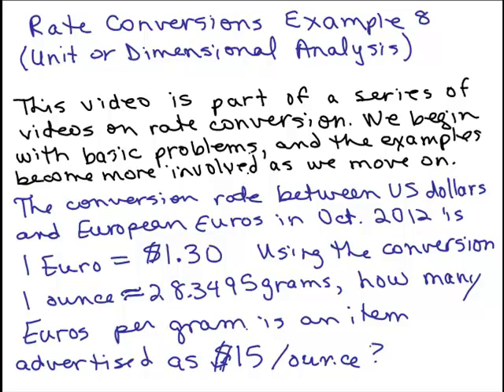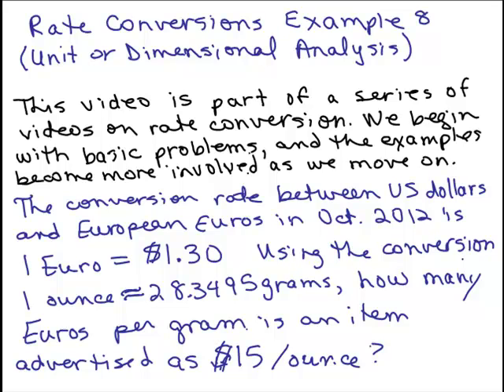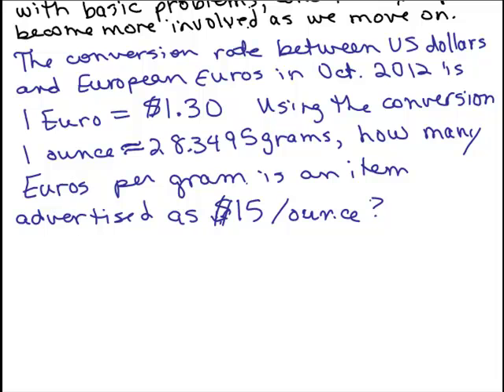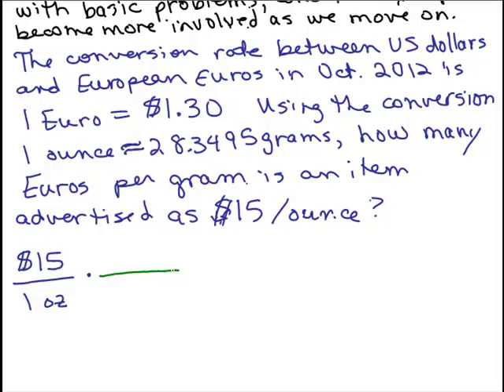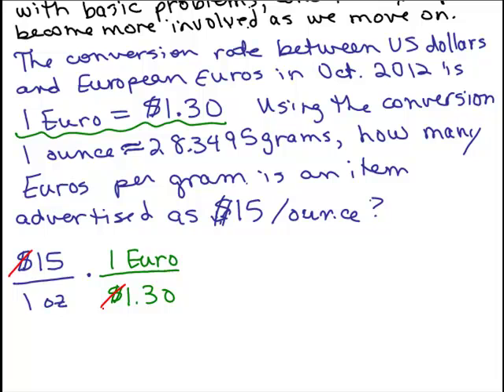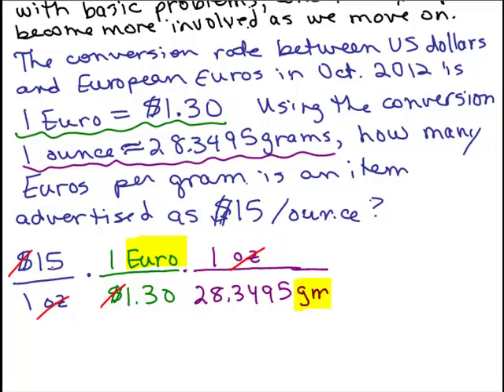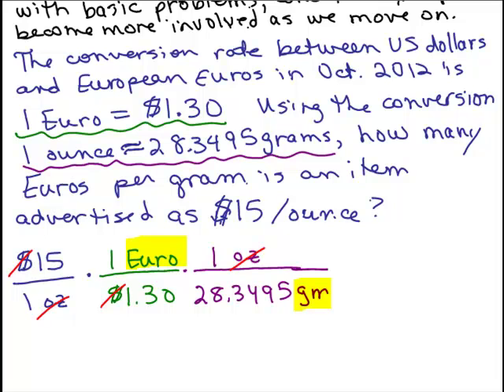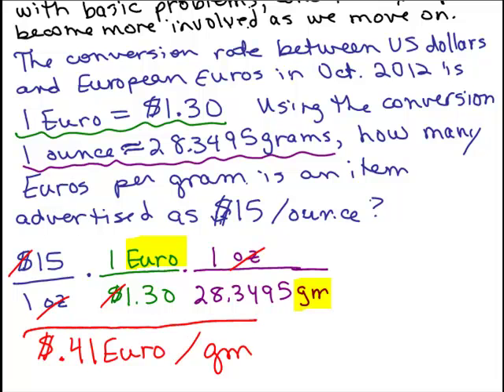Rate Conversions 8